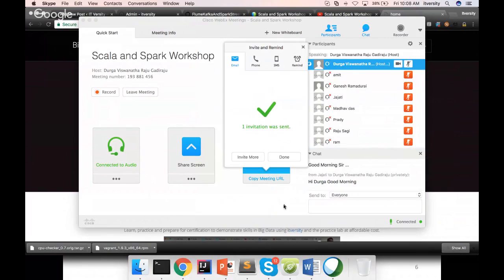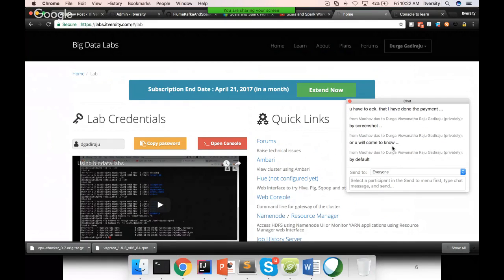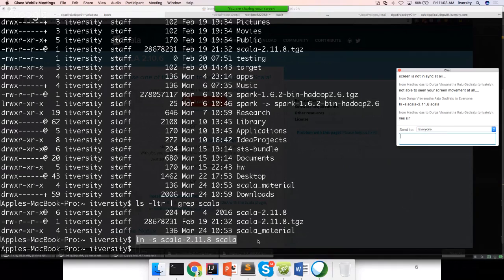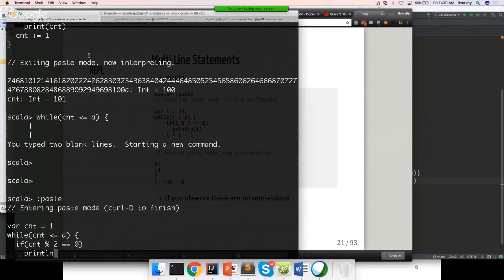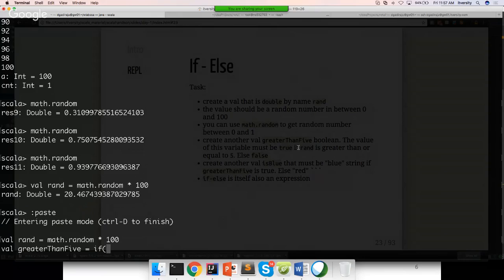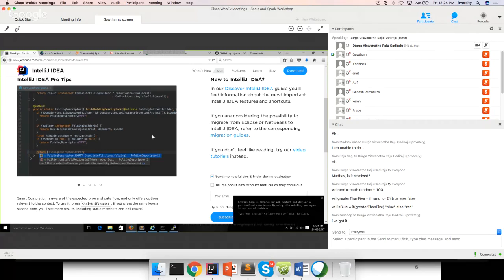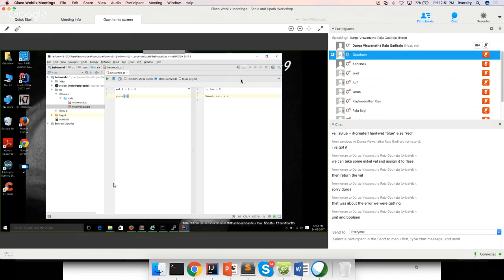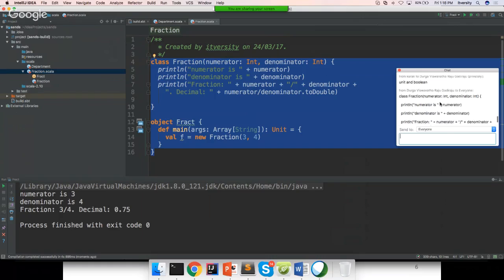Scala and Spark Workshop - Day 1 - Session 1